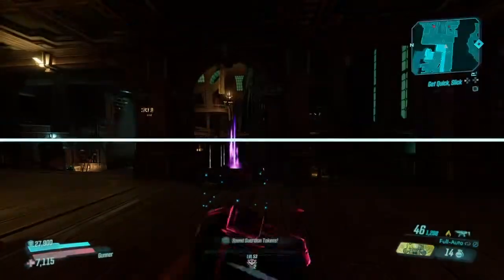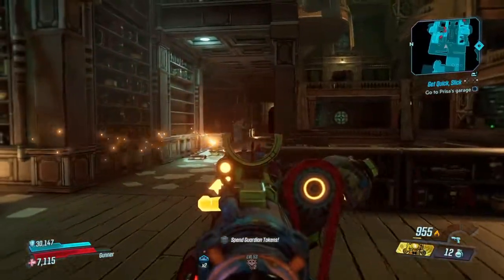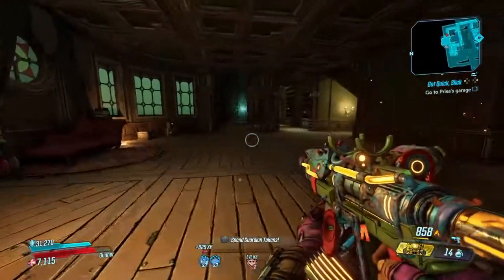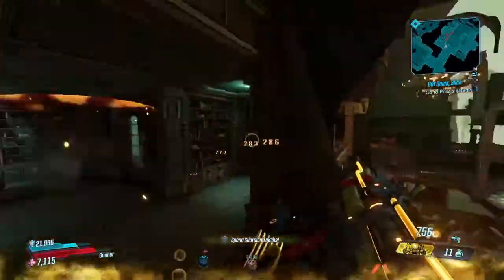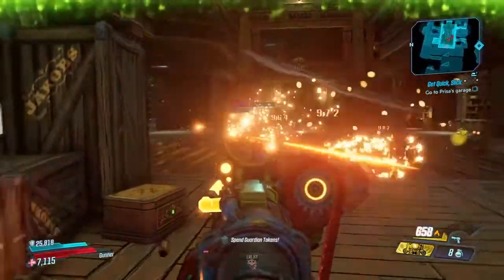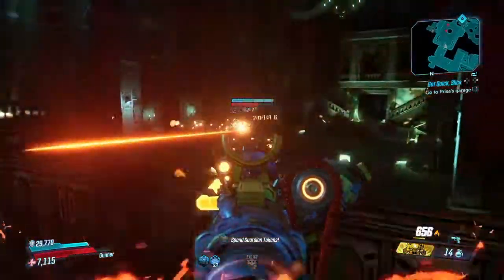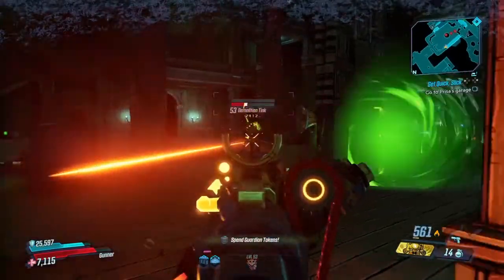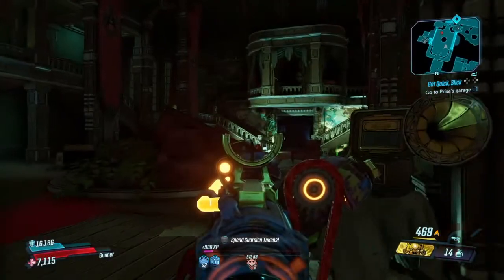BORDERLANDS 3: THE SKEKSIL (MY THOUGHTS)